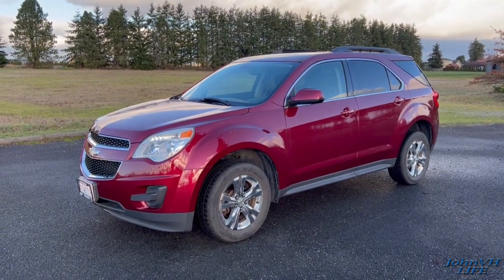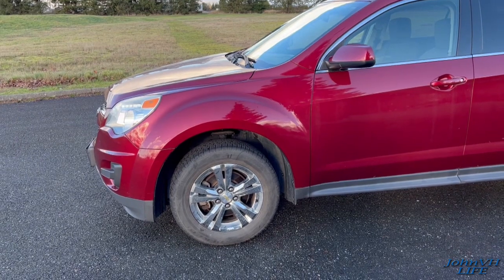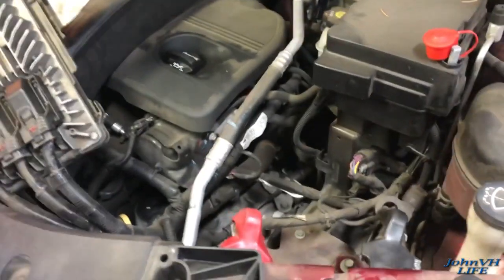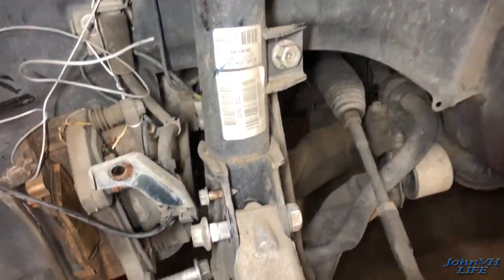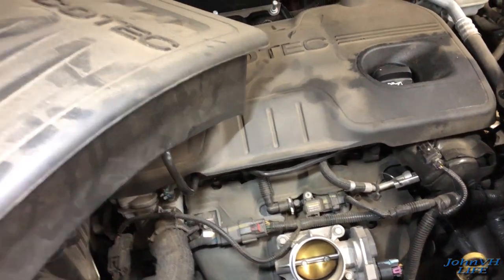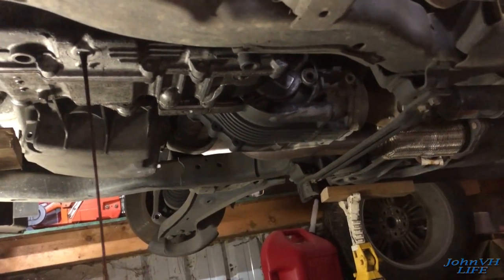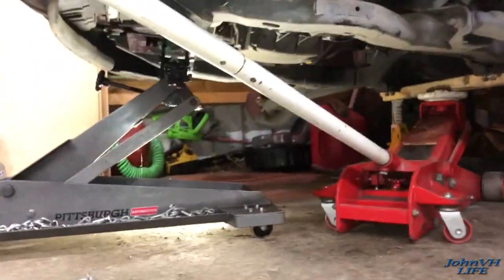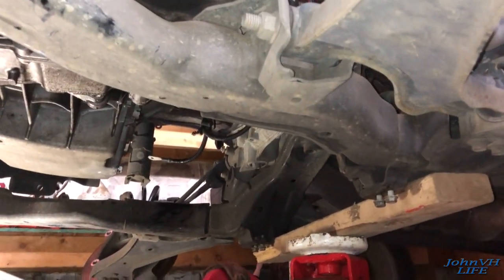HOW TO DIY Equinox 6t45 AWD Transmission Removal at home PART 1 of 3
Floor jack
Transmission jack
Engine transverse bar

Only 99K miles on this car and the trans broke, wave plate failure, then a snap ring went though some other part of the trans, I will show that in part two!

00:00 Intro
01:38 Tear down
04:48 Up on blocks
05:03 Suspension
06:25 Steering shaft
06:45 More suspension
07:27 Intake Engine cover
08:35 Transmission Drain
09:13 More stuff loose
09:47 Rear Driveline
10:25 Exhaust removal
14:00 Transfercase
18:15 Subframe work
20:09 Engine traverse bar
21:10 Subframe work
24:00 Transmission work
24:37 Starter
25:07 Converter bolts
26:02 Transmission
28:35 Trans Removal